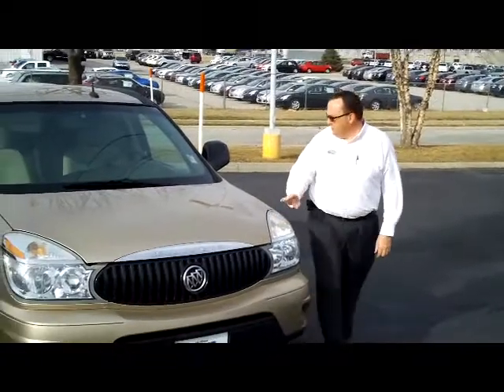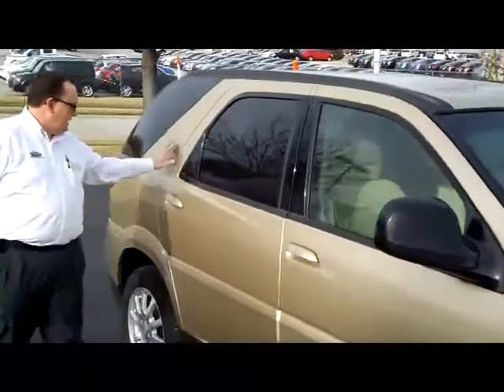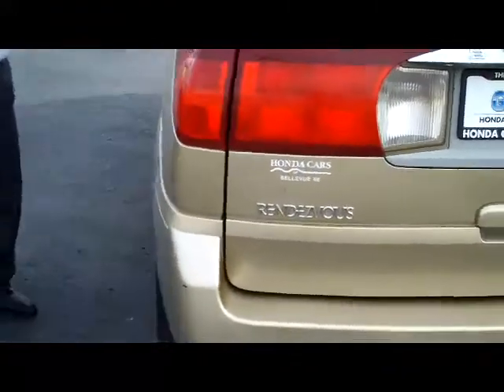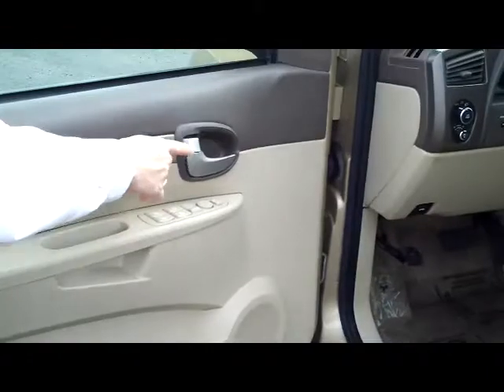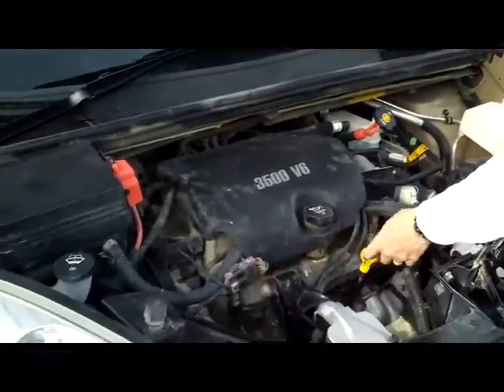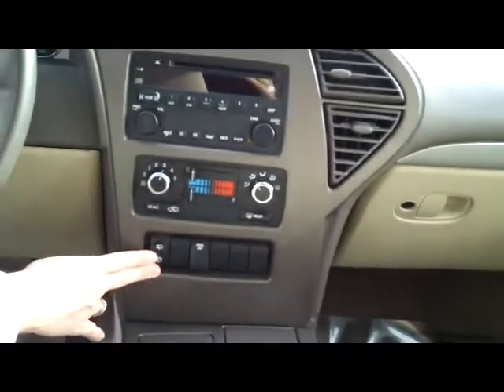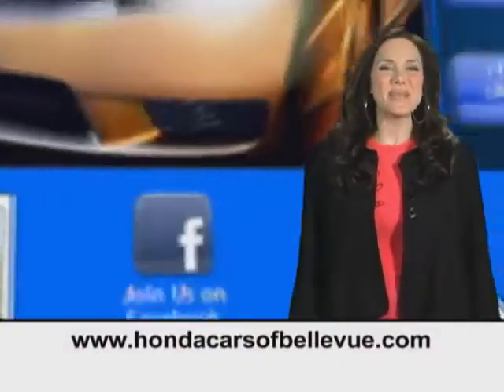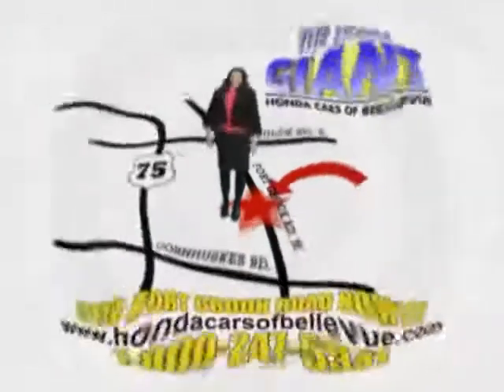Used 2006 Buick Rendezvous for sale at Honda Cars of Bellevue...an Omaha Honda Dealer!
Test drive this Used 2006 Buick Rendezvous for sale at Honda Cars of Bellevue your exclusive Honda dealer for Bellevue, Nebraska providing superior Honda service to the greater Omaha and Council Bluffs, Iowa metro areas. Hard to find one owner, very clean! This one will not last long. Automatic, alloys, full power and much more. Ask to see the peace of mind mechanical inspection report and FREE CARFAX! Call or stop in today for complete details.